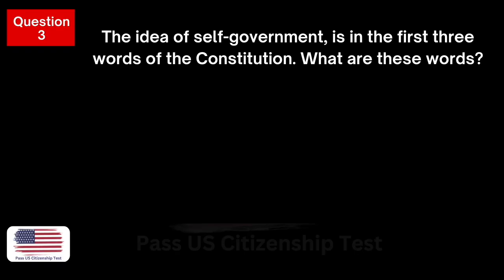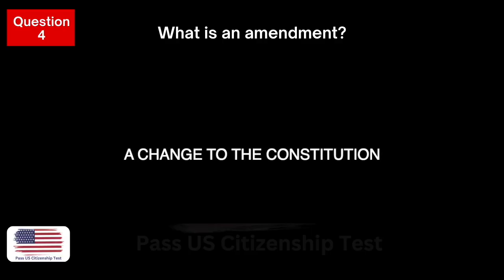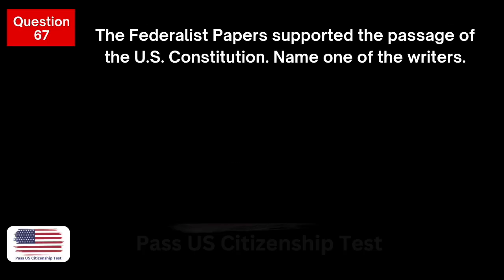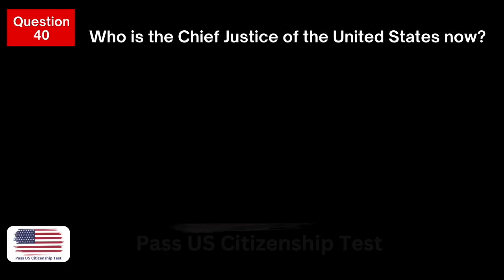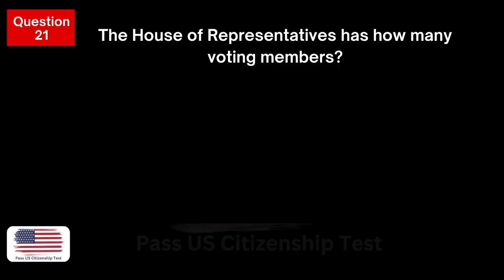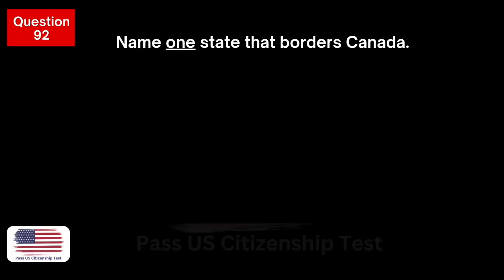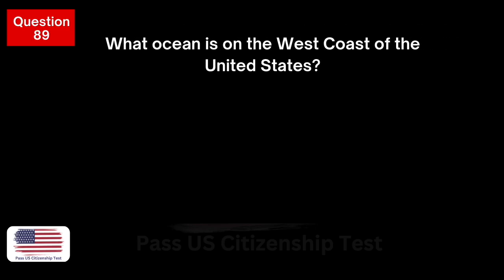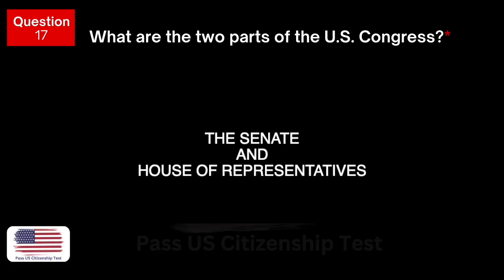2025 US Citizenship 2x USCIS Official Questions 100 Civics Test, American Citizen Exam, Ciudadania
This is a slow version random order repeated 2x answer video.